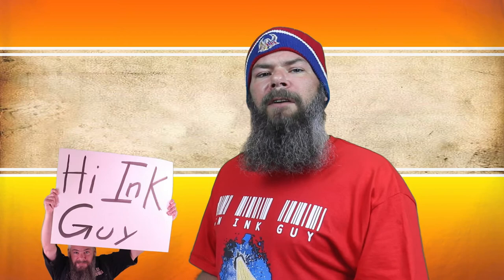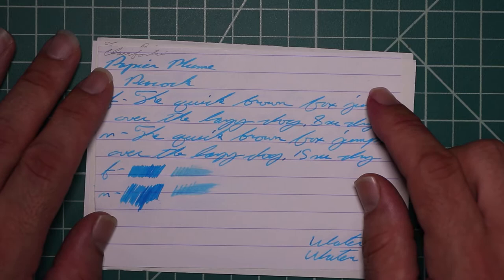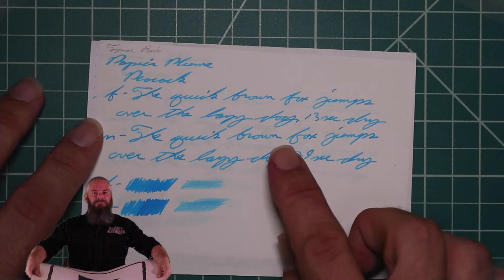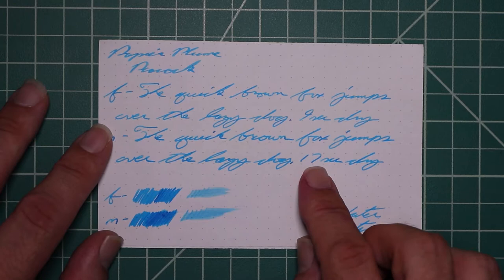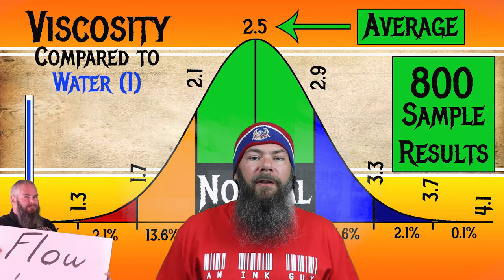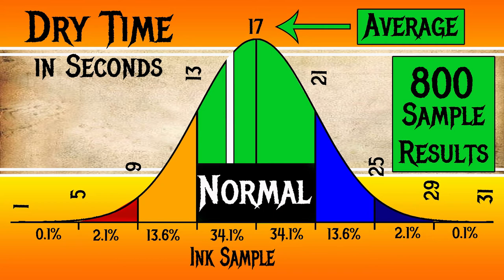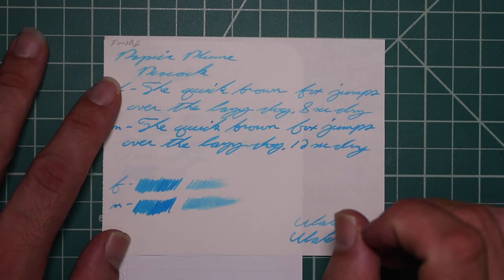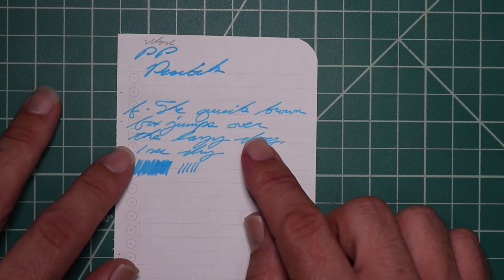Papier Plume Peacock Fountain Pen Ink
Papier Plume Peacock is a blue ink.

Chromatography: 3:59

Resistance tests: 4:35

Viscosity (or flow): 5:33

Average dry time: 5:57

Complement ink: 6:21

Second writing sample: 6:32

Comments on ink. 8:50

Flow and nib choice for this ink. 9:16

Outro: 9:29